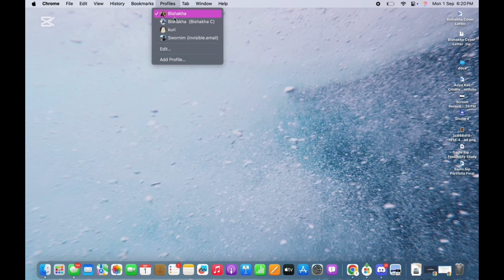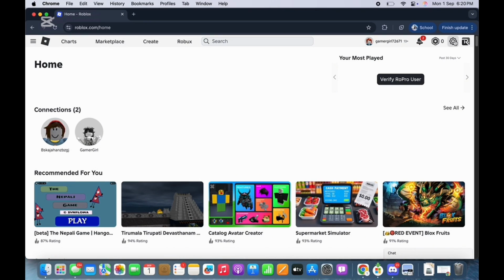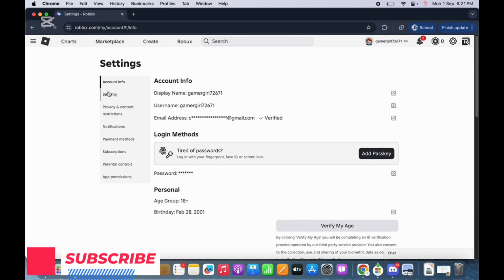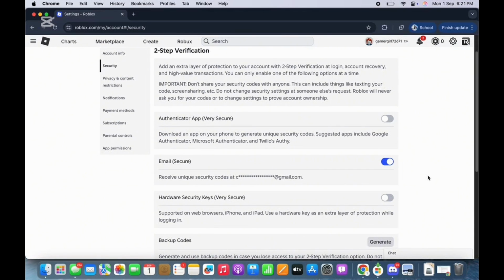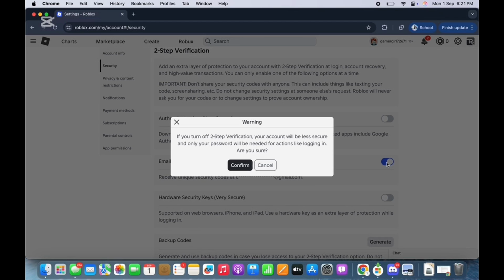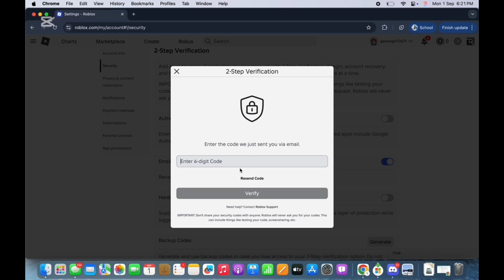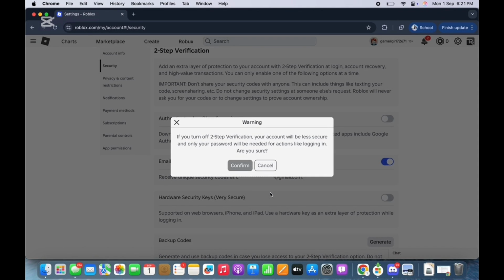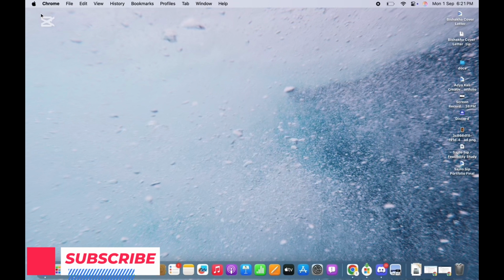How To Turn Off 2 Step Verification On Roblox - Step By Step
Want to know how to turn off 2-step verification on Roblox? 🎮🔐 This step-by-step 2025 guide will walk you through the process of disabling Roblox 2-Step Verification so you can log in faster and manage your account settings with ease.

What You’ll Learn in This Video:
✅ How to access Roblox account settings
✅ Step-by-step guide to turning off 2-Step Verification
✅ Things to know before disabling 2FA (security risks & tips)
✅ How to keep your Roblox account safe even without 2-step login

Whether you’re having trouble logging in or simply prefer to use your Roblox account without extra authentication, this tutorial makes it simple and easy to follow.

📌 Chapters:
⏱ 0:00 - Introduction
⏱ 0:10 - How To Turn Off Roblox 2-Step Verification (Step by Step)